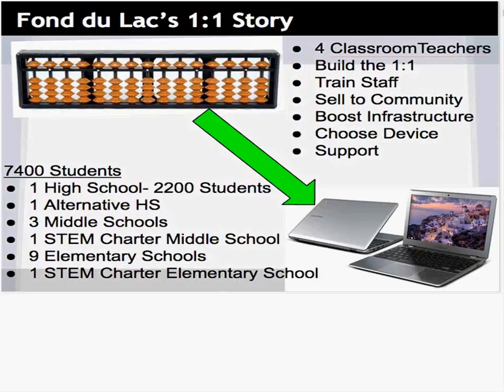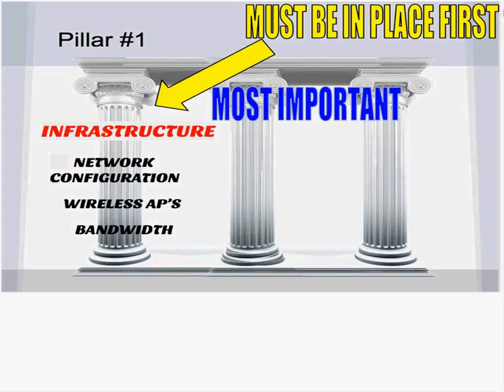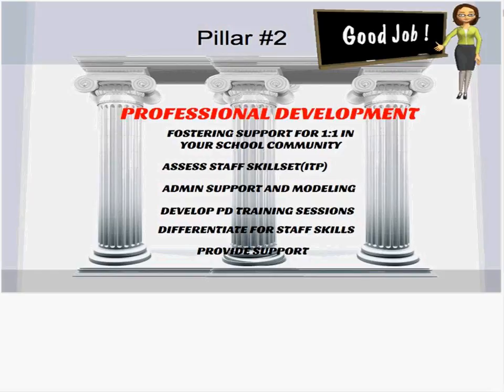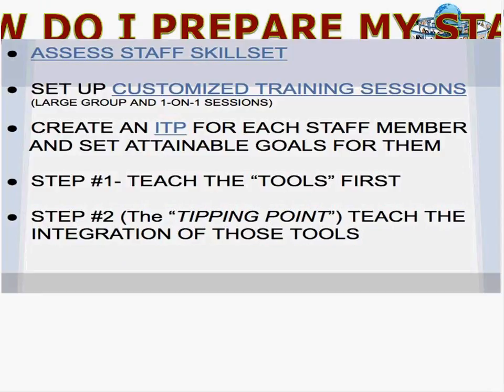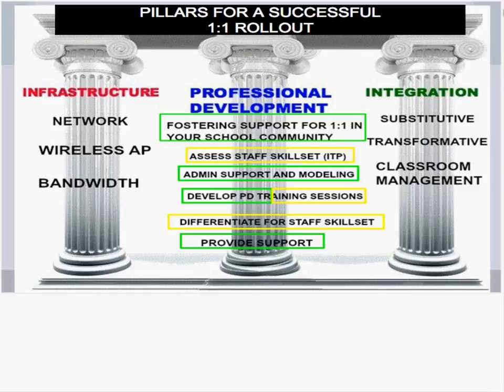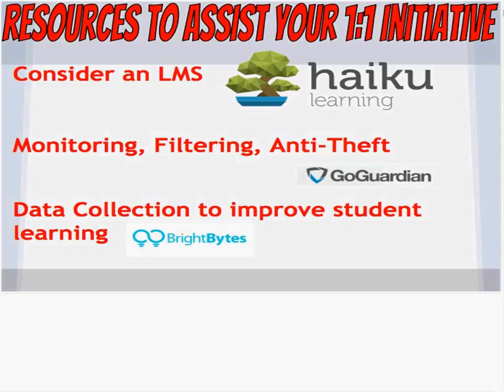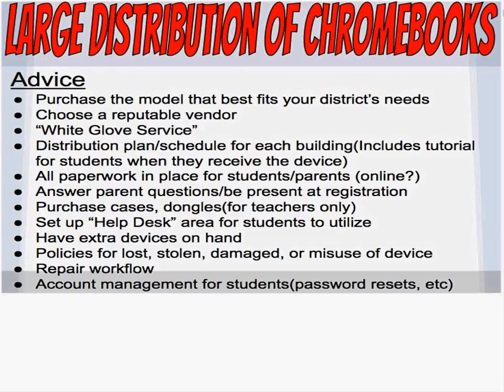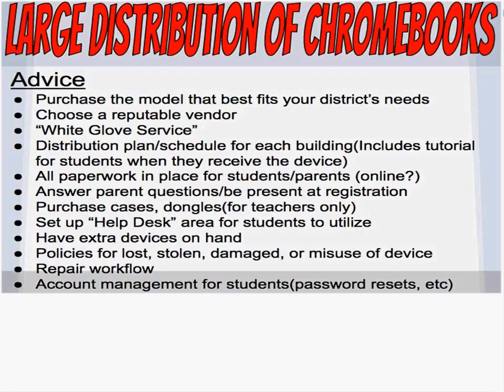Essentials for a Successful 1:1 Initiative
AGENDA: Many school districts are adopting GAFE and going 1:1. Sheboygan School District in Wisconsin has deployed thousands of Chromebooks throughout the district. Mike Jaber will share the process for getting teachers and parents on board with the paradigm shift that takes place when all students have access to a device, in addition to the deployment details.

SPEAKERS:
Mike Jaber
Coordinator of Instructional Technology
Google Certified Teacher/Google Education Trainer